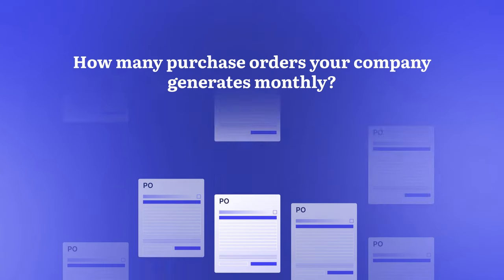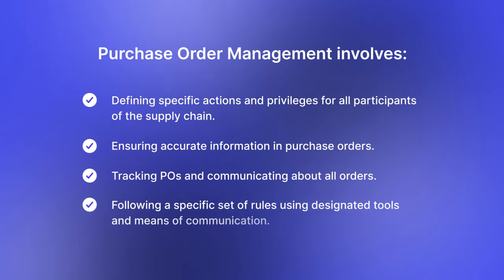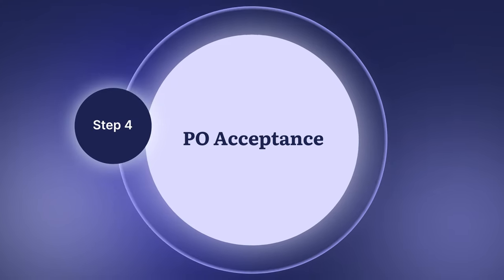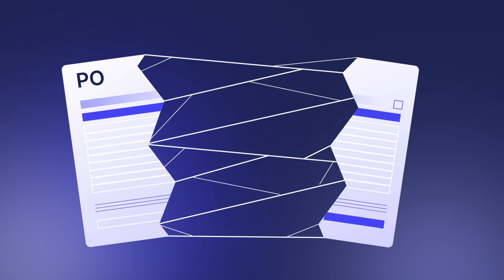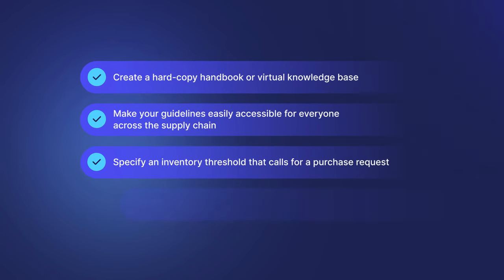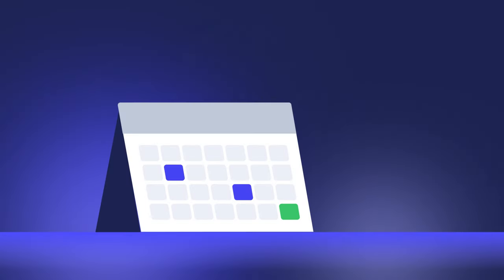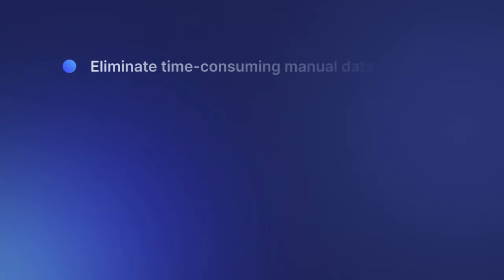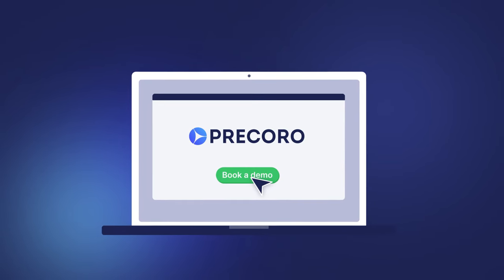Purchase Order Management | The Basics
Transform your PO management and set up your supply chain using a proven approach. Improve the PO process to meet procurement goals and maintain your budget efficiently. Learn best practices for PO process optimization.

With a well-structured PO process, you’ll be able to:

* Receive goods or services on time;
* Handle unexpected expenses;
* Gain better control over the spending pipeline;
* Forecast your budgeting;
* Avoid unnecessary purchasing;
* Improve collaboration with suppliers.